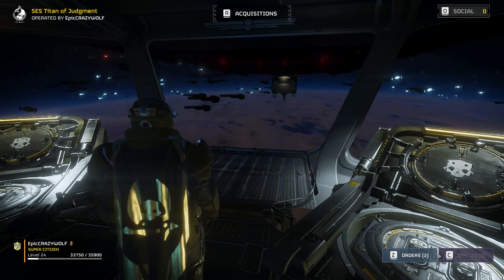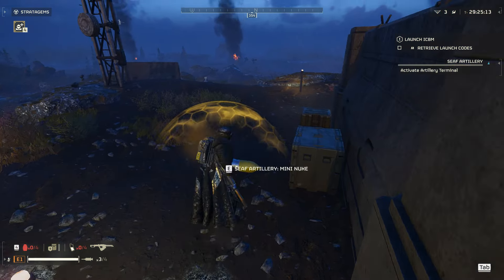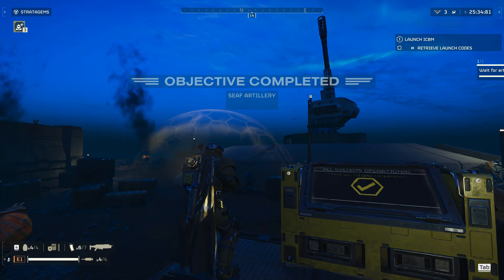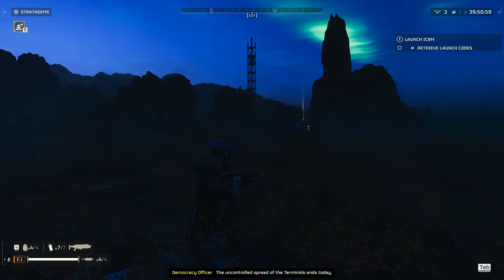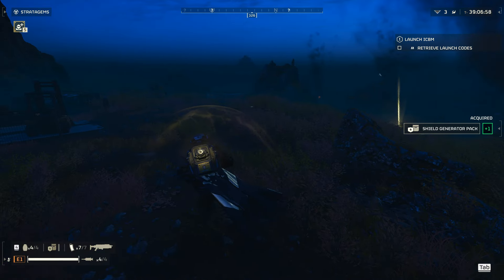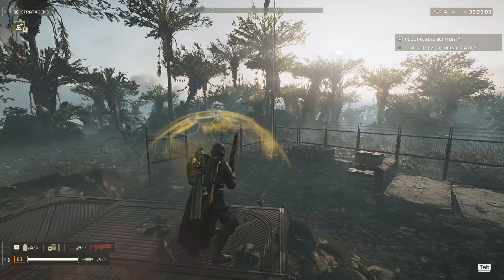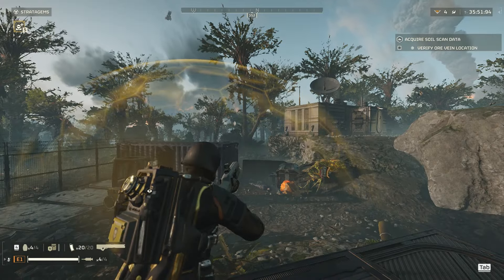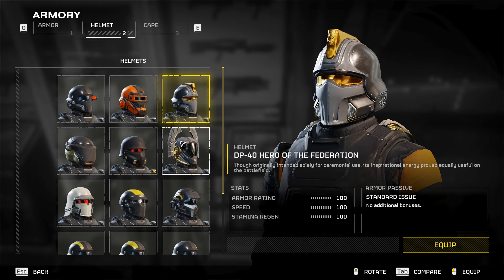Helldivers 2 - 11 Tips And Tricks You Should Know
What's Up I Am Playing Hell Divers 2 And I Will Show You 11 Tips And Tricks You Should Know I Hope You Guy's Enjoyed This Video And Make Sure To Subscribe Hit The Like Button If You Enjoyed :D Thanks For Your Support!